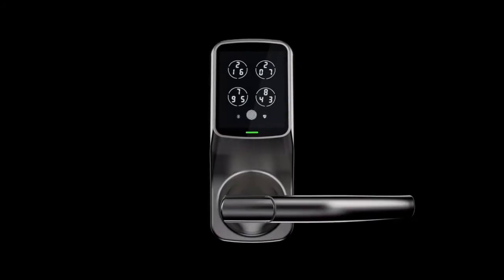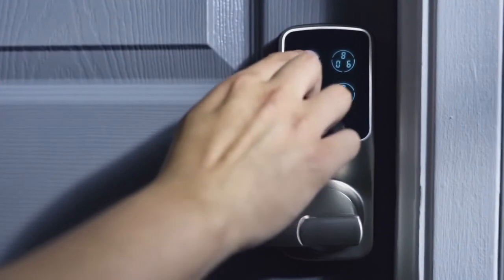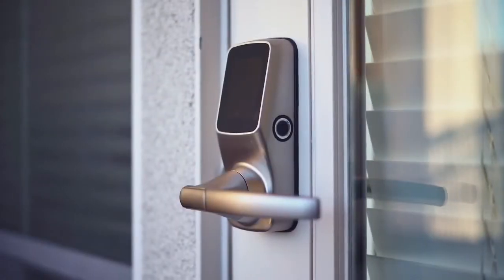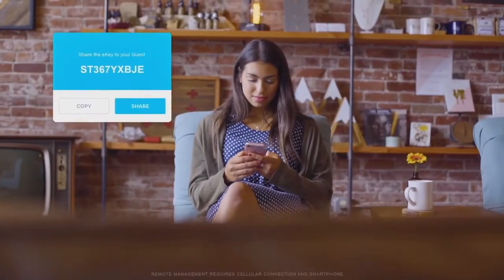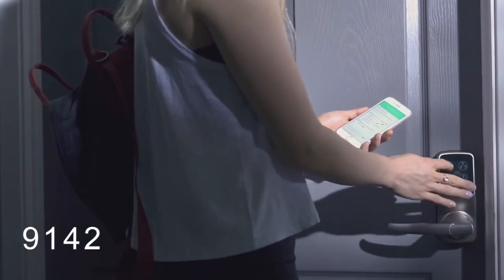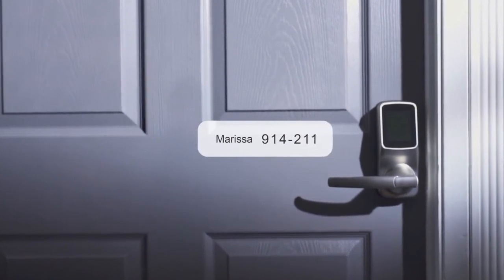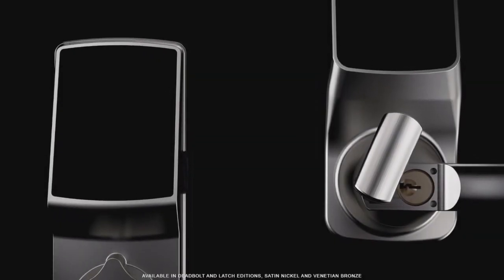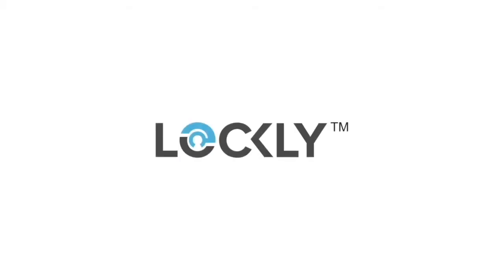Lockly Kunci Digital Mortise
Untuk Anda yang memiliki hunian modern, pilihan menggunakan kunci digital pada pintu Anda akan menambah keamanan dan fleksibilitas penggunannya. Sebagai kunci pintu digital modern, kunci ini berfungsi untuk memberikan keamanan ekstra di rumah, kantor, apartemen, dan juga memudahkan Anda untuk membuka dan mengunci pintu menggunakan kode pin, sidik jari, melalui Lockly apps (bluetooth), atau secara konvensional menggunakan anak kunci manual. Menggunakan 4 buah baterai AA untuk bekerja yang dapat bertahan hingga 1 tahun. Kunci tipe mortise ini sudah dilengkapi dengan handle lever.